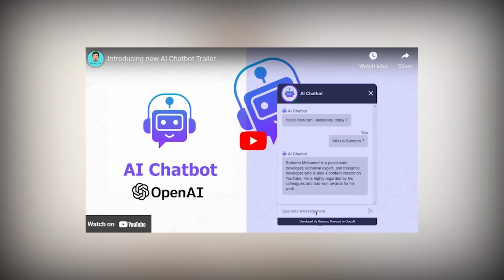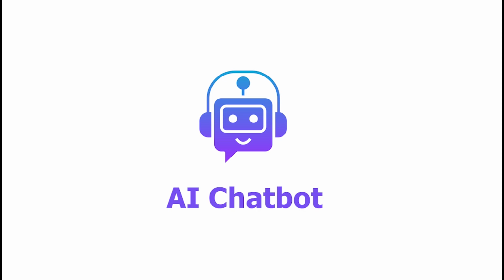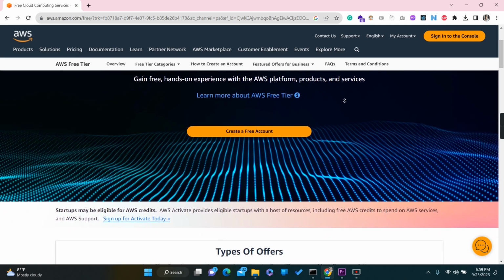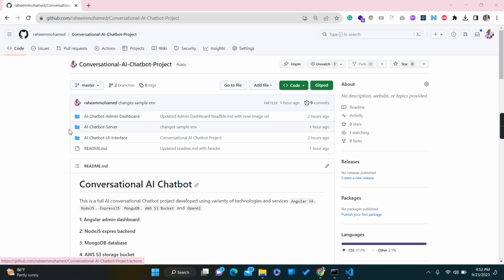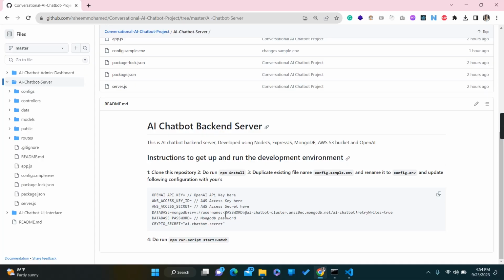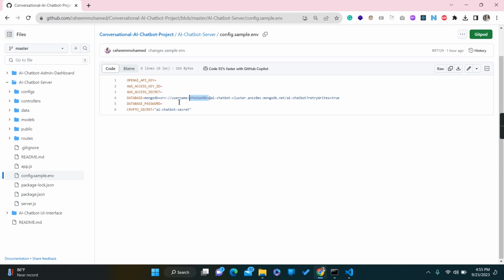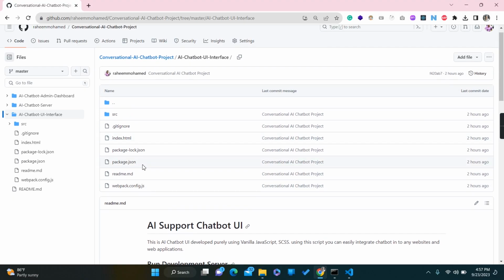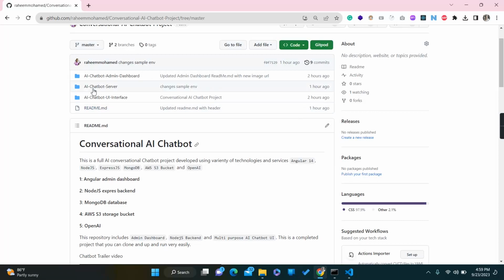Open Sourcing My AI Chatbot Project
In this video, I'm excited to share with you my journey of open sourcing my AI chatbot project.

This is a completed AI chatbot project developed using a variety of technologies such as Angular, NodeJS, ExpressJS, MongoDB and AWS S3 bucket.

And finally, I made this AI Chatbot project open source. right now it's publically available to access on my GitHub

also, this is an AI Chatbot project powered up with an OpenAI. Throughout this video, I will share with you how to configure, the prerequisites for getting up and running this project and many more things.